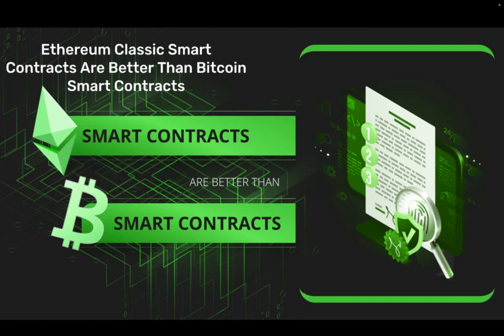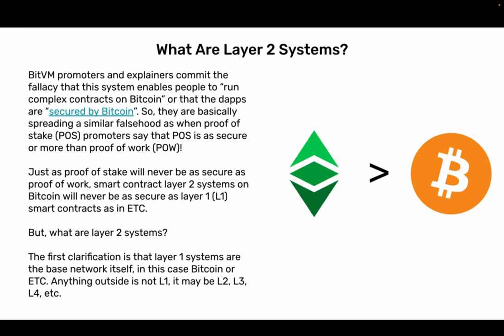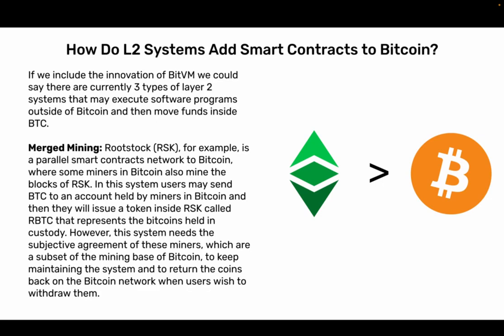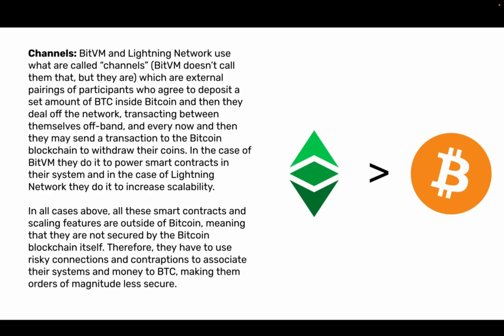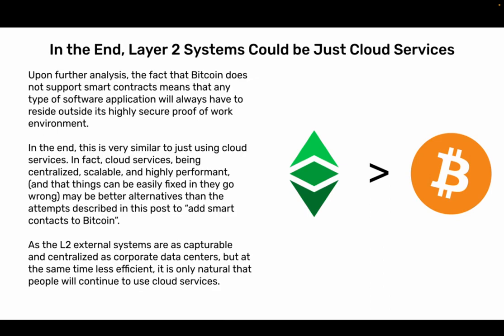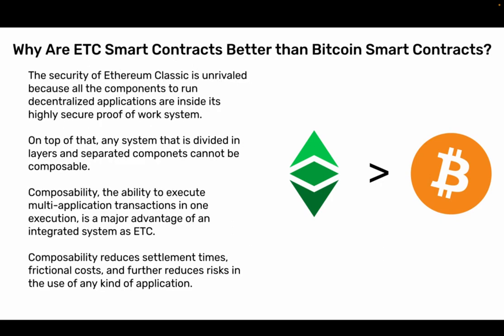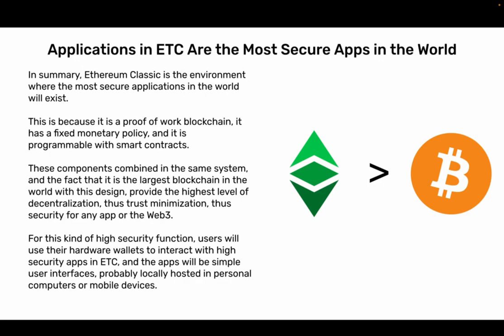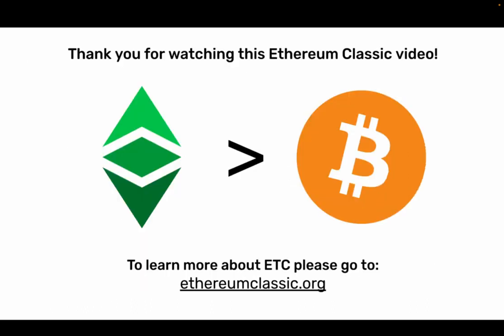Ethereum Classic Smart Contracts Are Better Than Bitcoin Smart Contracts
There is a new smart contract technology called BitVM that claims to run smart contracts on Bitcoin (BTC) but it doesn’t.

The suffix “VM” refers to “virtual machine” to imitate the name of the analogous technology in Ethereum (ETH) and Ethereum Classic (ETC) called the “Ethereum Virtual Machine” also known as the EVM.

There have been several attempts at falsely claiming to add smart contracts or other features to Bitcoin via what are called “layer 2” systems. Some of these were Rootstock, Liquid, Stacks, and Lightning Network. All largely unused systems by the public.

In this post we will explain why layer 2 (L2) systems in Bitcoin, that claim to add programmability to it, will never be as secure as smart contracts in ETC.